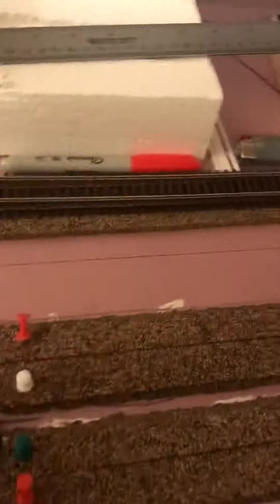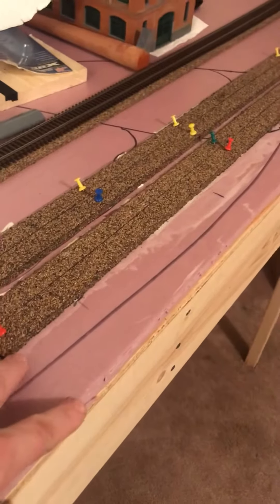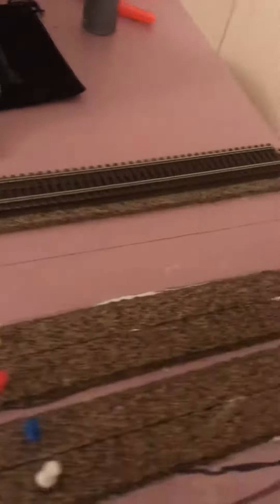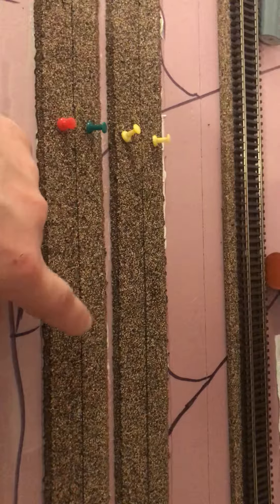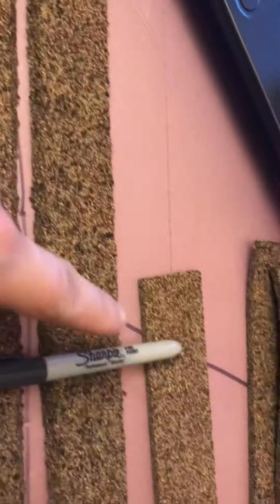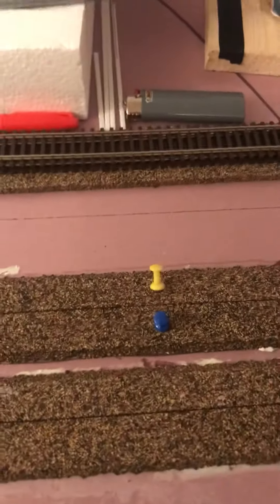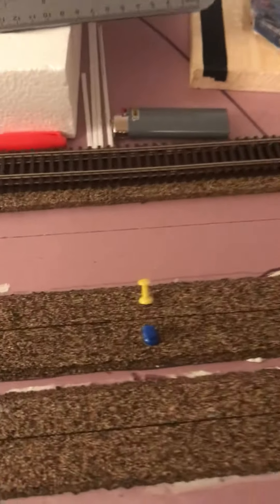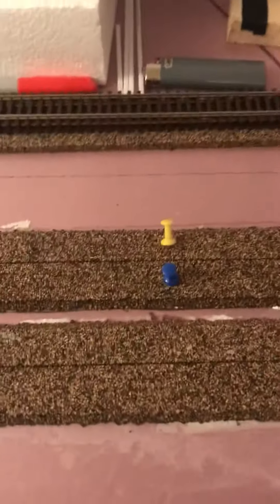Quick update laying cork